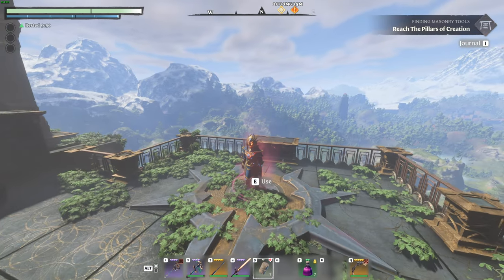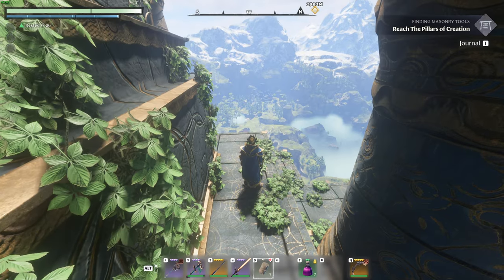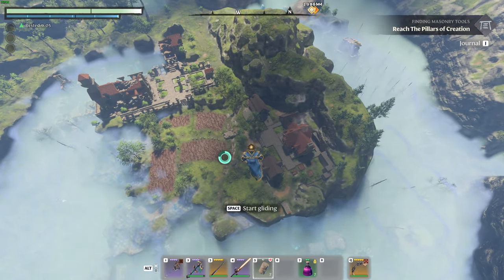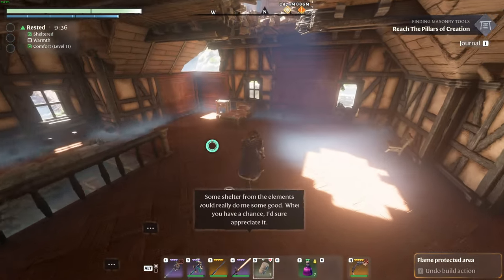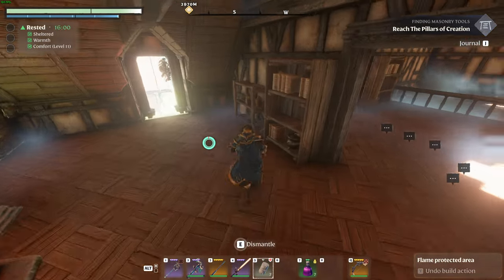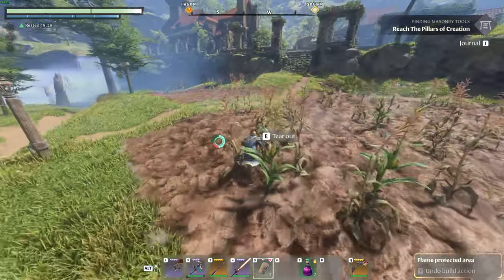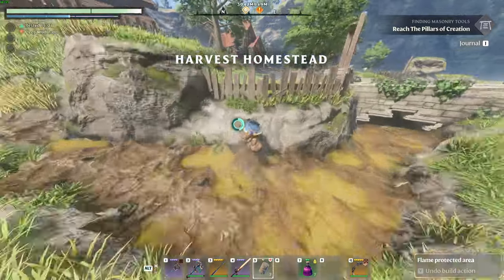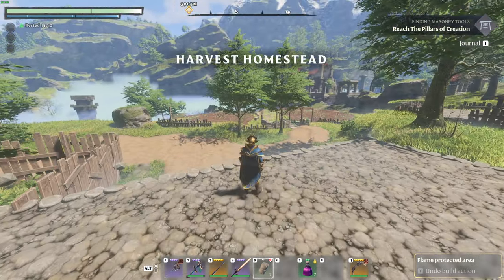The Ultimate Base Spot in Enshrouded: Prepare to be Amazed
Join me as we uncover the ultimate base spot in Enshrouded. Get ready to be amazed by this hidden gem that will elevate your gameplay experience. This amazing base location in Enshrouded will take your skills to the next level. Don't miss out on this epic discovery!